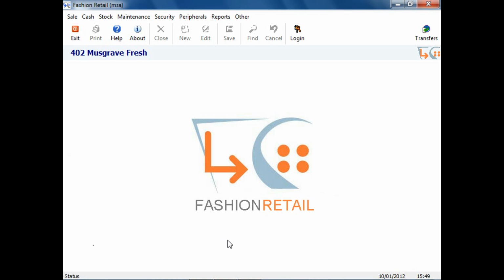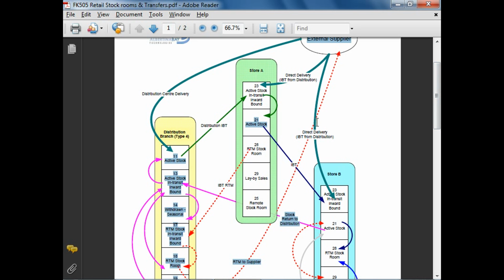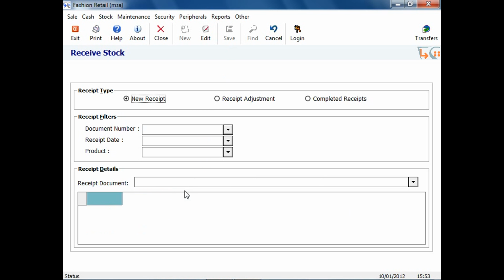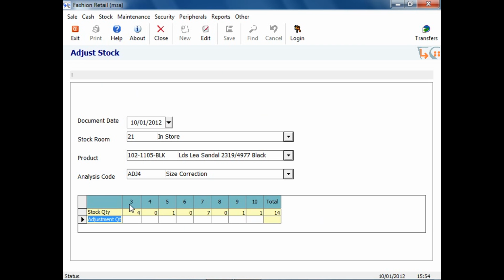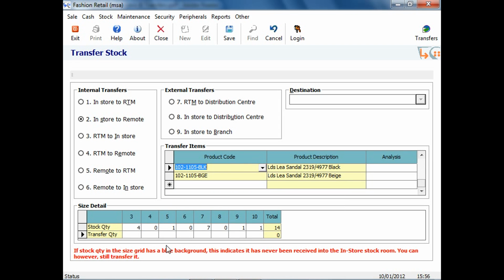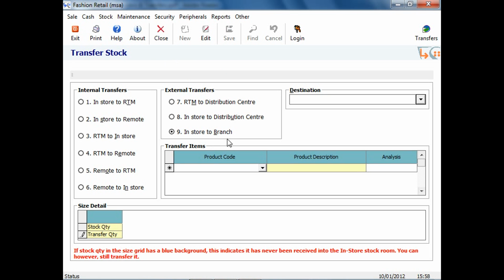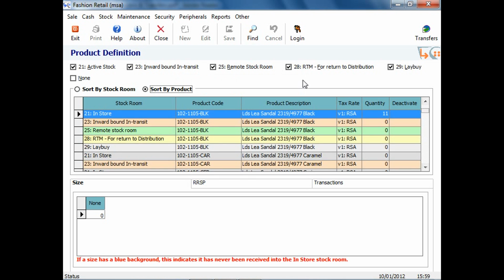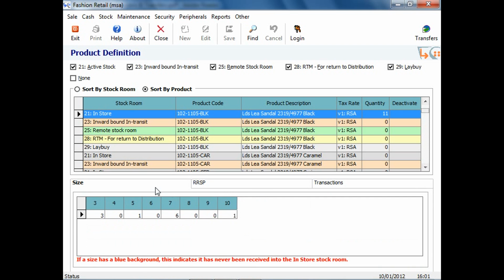Software for Fashion Retail POS Stock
This video details the Stock functionality of the SoftwearforFashion Retail POS application. The application is a bespoke software product that caters for retailers wholesalers importers and manufactures in the footwear, clothing, sportswear and related industries. It covers all required aspects from size, colour, brand, classification, supplier performance, etc.